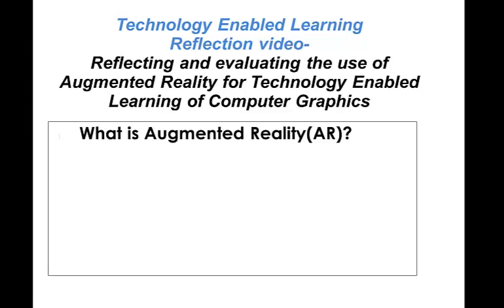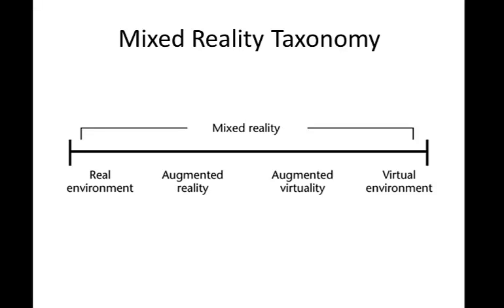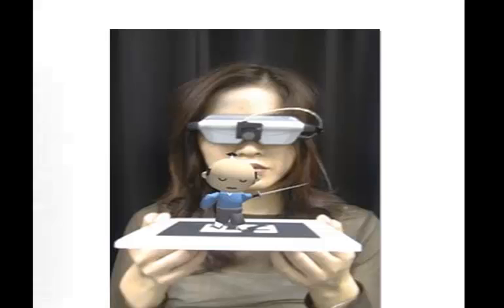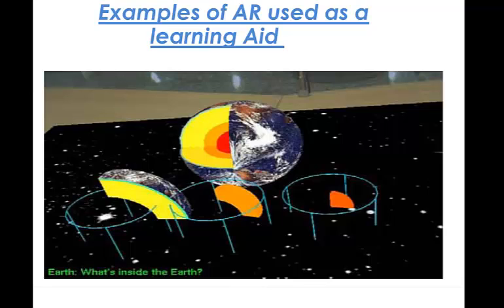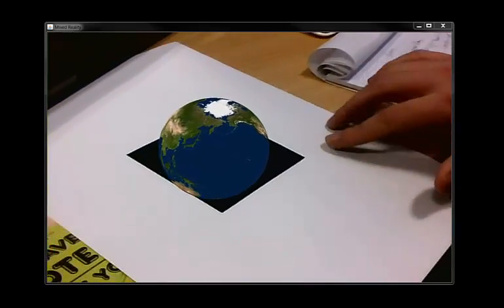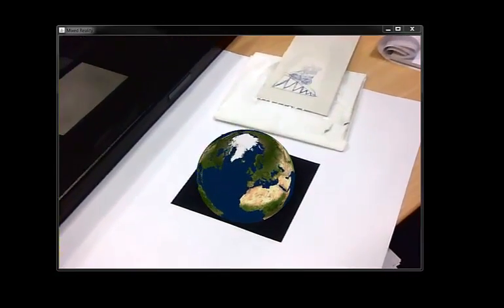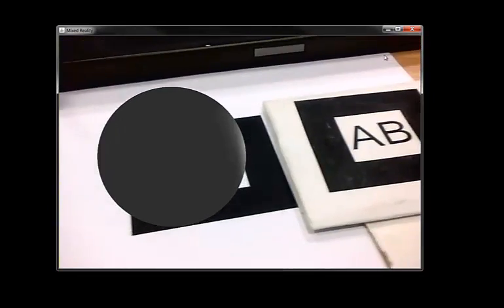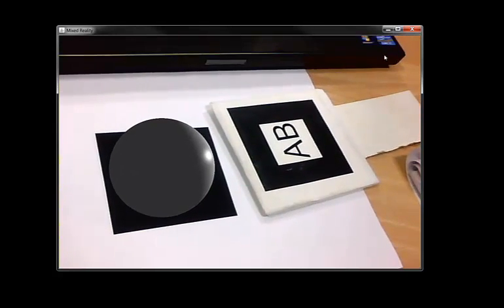Reflection and Evaluation of Augmented Reality for Technology Enabled Learning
Reflection and Evaluation of Augmented Reality as a learning Aid for Computer Graphics. Video created as part of Postgraduate Diploma Teaching course